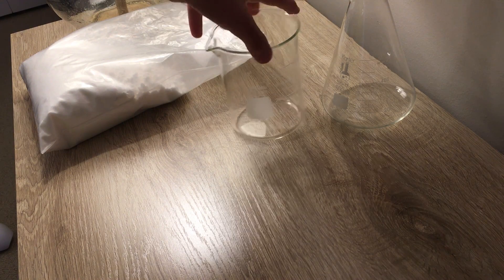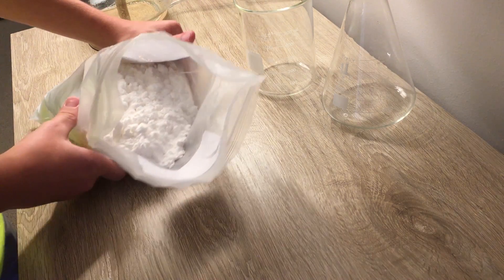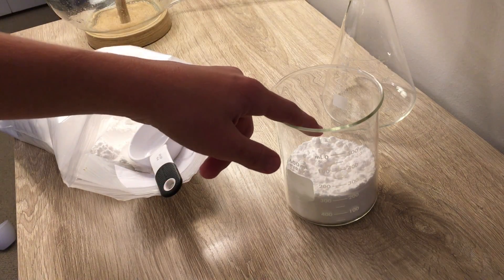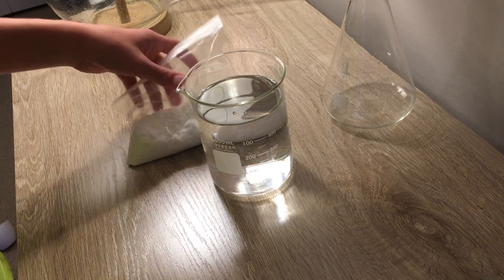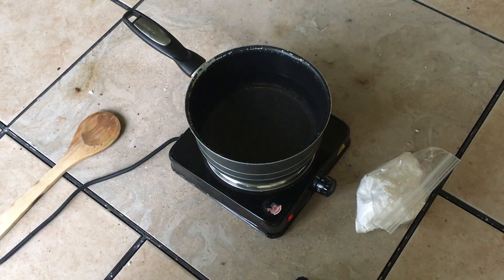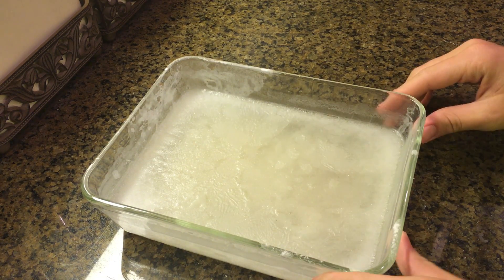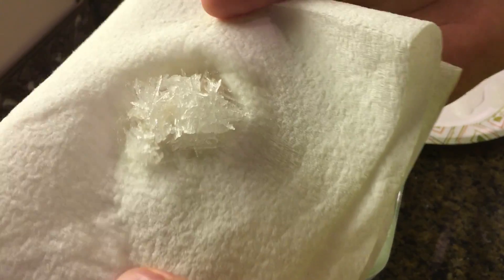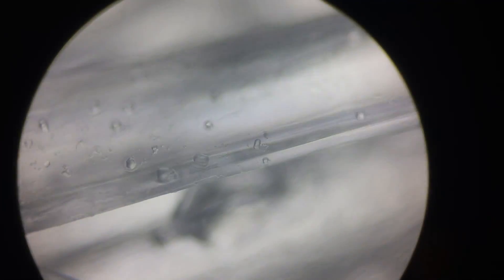Growing Nitrate Crystals (KNO3)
In this video I use the amazing polarity of water to grow some KNO3 crystals (Purification by Recrystallization)! If you want to know how to do this yourself, come and watch! In a later video I will be making black powder from these!

Since this is one of my safer videos you can feel free to try this at home, although if you go on to make black powder out of it be very cautious. Thanks for Watchin’ 👍

As well as that, you can use this method to purify by recrystallization...